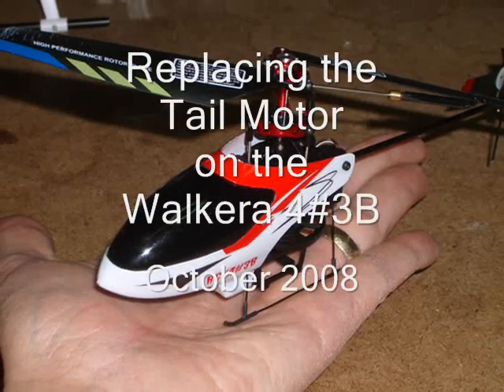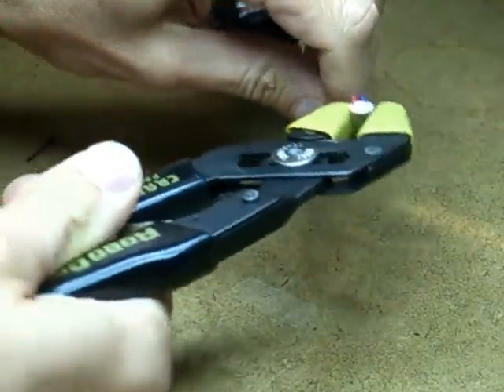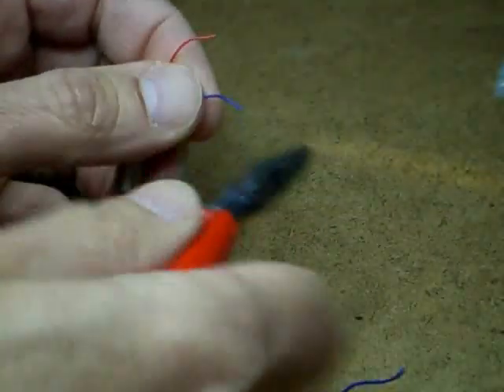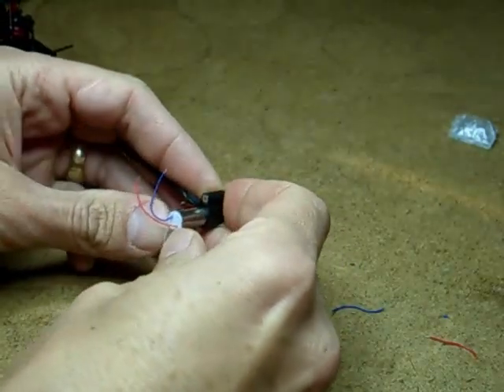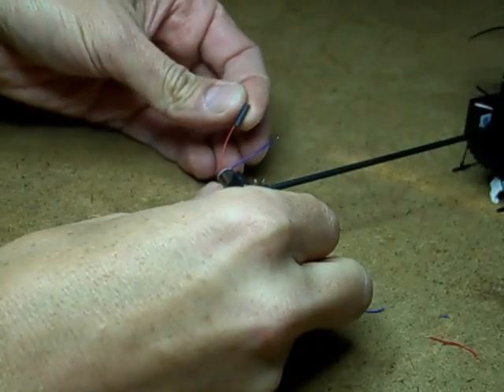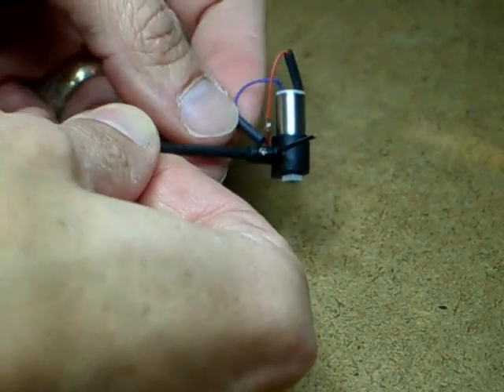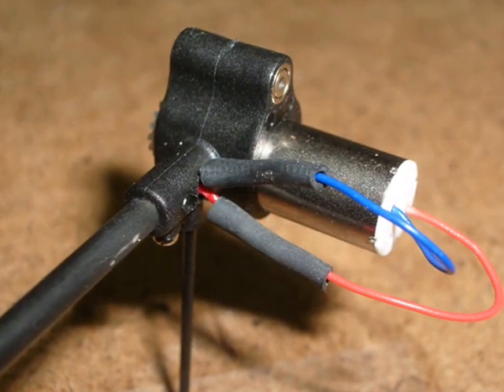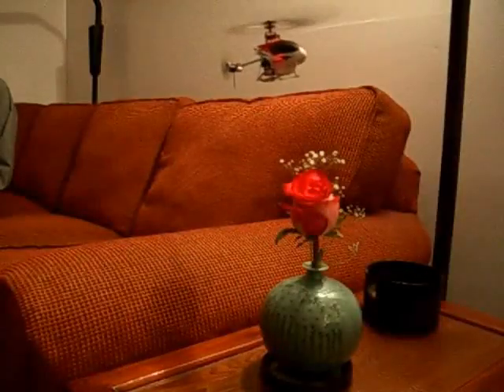Walkera 4#3, Replace Tail Motor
Replacing the tail motor in the Walkera 4#3B helicopter. It's not a hard job, but it's very small!